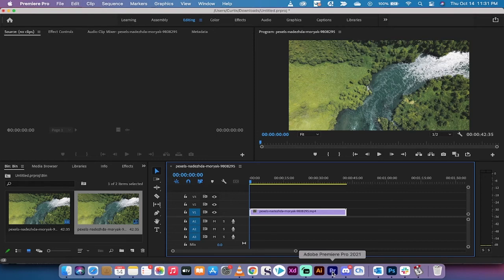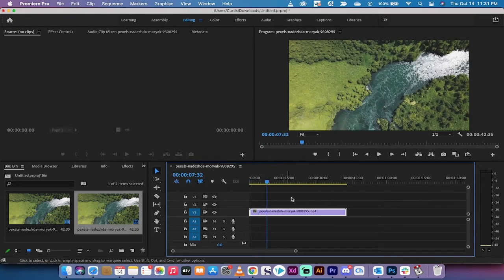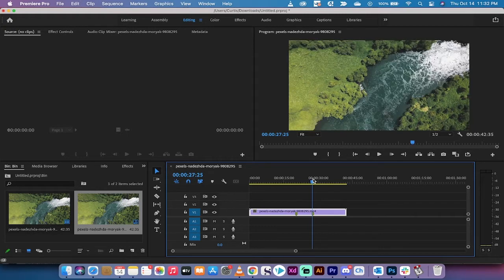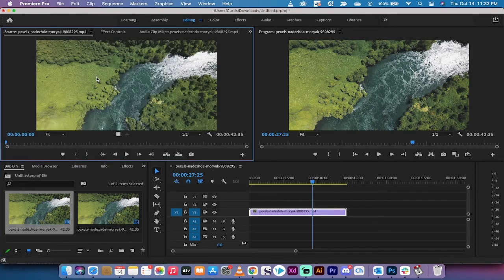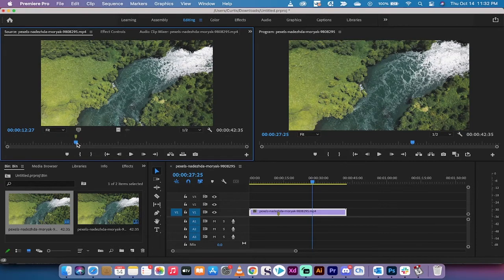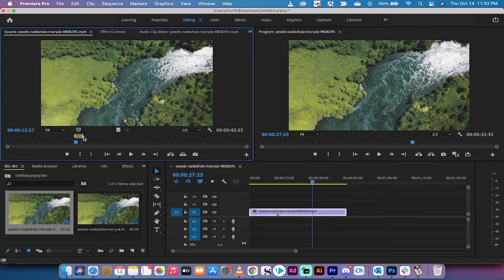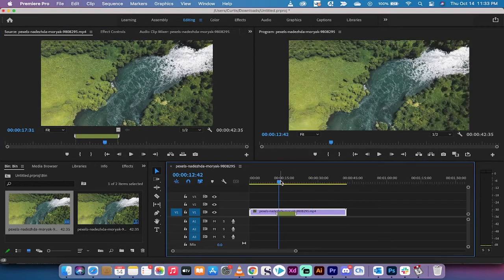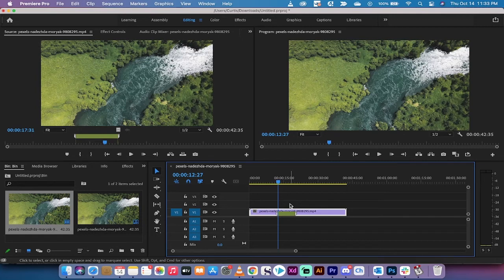Premiere Pro - Extended Source Markers!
Marking your clips in premiere pro is an important skill.  In this video, I show you how to do extended source markers.  The first step is to take the footage and drop it into the source panel.  In the source panel, click "m" to leave a marker.  Next, hold down the alt key on the pc or the option key on the mac and simply pull the marker head apart.